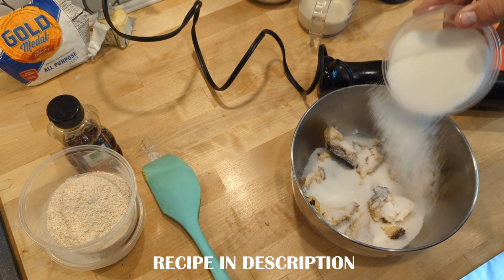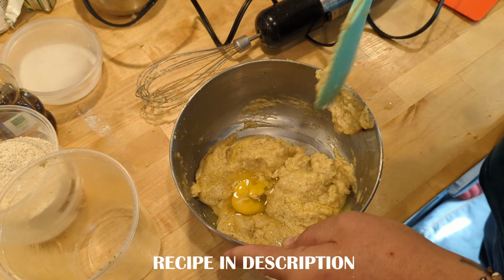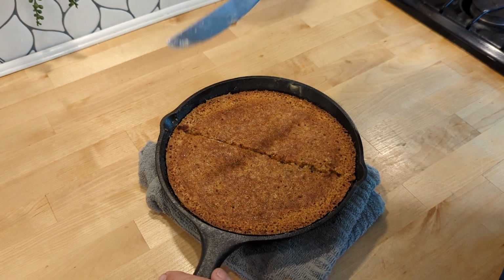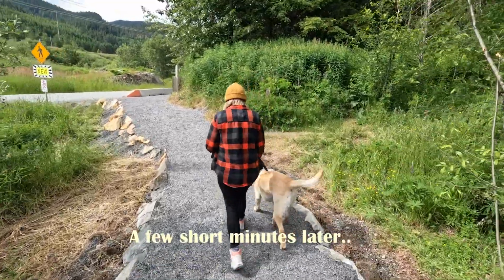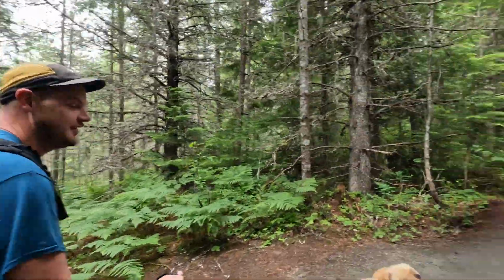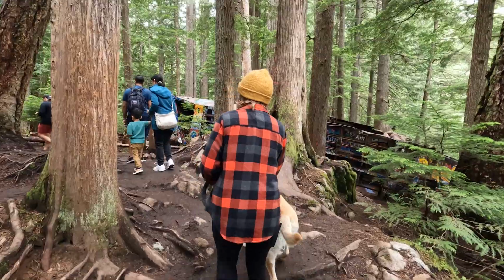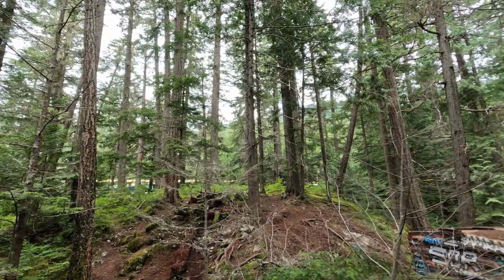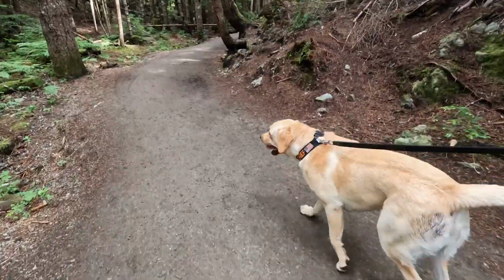The TRAIN WRECK of Whistler | VanLife Journey to ALASKA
To support our big Trip, our pups or our travels, check out our brand new T-shirt designs we made specifically for you!

Farro, Brown Butter & Honey Cake:

6 ounces (170g) Unsalted Butter
Butter & Flour for Pan
1/2 cup (60g) All Purpose Flour
1 cup (120g) Farro Flour (Finely ground Farro)
1 tsp Baking Powder
1 tsp Kosher Salt
1/2 tsp Cinnamon
1 cup plus 2TBS (225g) Sugar
1/4 (80g) Honey
3 Large Eggs
1/2 cup Whole Milk, room temp.

Melt the butter in a small saucepan over medium heat and then continue to cook, swirling the pan occasionally until the butterfat turns amber, with the milk solids at the bottom of the pan are golden, and the butter smells deliciously nutty. 2 to 4 minutes, but take your time as to not burn it.

Let butter cool just a bit, pour it into the bowl of a stand mixer. Let rest until butter has cooled and solidified, but still soft.

Butter and flour a 9" (or equivalent) pan.

Whisk together the all-purpose flour, farro flour, baking powder, salt and cinnamon in a small bowl and set aside.

Add 1 cup (200g) of sugar to the mixing bowl with the soft browned butter. Mix on medium high speed for 3 minutes or until pale and fluffy.

With the mixer running, drizzle in honey and mix until incorporated. Add the eggs one at a time, mixing each until just combined. Add 1/3 of the flour mixture and mix, followed by 1/2 the milk. Repeat this step until all dry and wet ingredient are just incorporated.

Scrape the batter into your prepared cake pan, sprinkling the remaining 2TBS of sugar over the top. Bake until cake browns and starts to slightly pull from the sides of the pan, about 25-35 minutes, rotating the pan halfway through.

Let cake cool in pan before running knife along the outside to release the cake from the pan. Transfer to a serving plate with sugared side up. Best served warm or eaten with the first two days. Enjoy!

This week we explore one of Whistler's most popular hikes, the Trainwreck of Whistler. This hike is perfect for all skill sets. The hike is about 3.6 miles round trip and takes about 1 1/2 hours. It's set in a beautiful place right along the Cheakamus River. We chose this hike because we couldn't stop thinking about it after reading the cause of this wreck. There is a lot of mystery behind this profound trainwreck The story goes that in 1956 a train heading south was going far to fast causing it to jam one of the box cars and de rail the box cars behind it. This wild crash wedged box cars tightly into a narrow canyon. A local logging company was hired to move the box cars away from the tracks and place them in the distance where they remain today.

The next stop on our adventure was Nairn Falls B.C. The hike to the falls is about 1.5 miles there and back. The breathtaking color of the water was unreal! The colors in Canada feel so vibrant this time of year. The further we get into our Canada portion of our trip, the more we are just enamored with the beauty of all the places we are privileged to take in.

Now, without further adieu, let's get TRIPPIN'!

Special thanks to:
Logo design @xsullo
Intro/outro Music @pradthebod & Artist.io